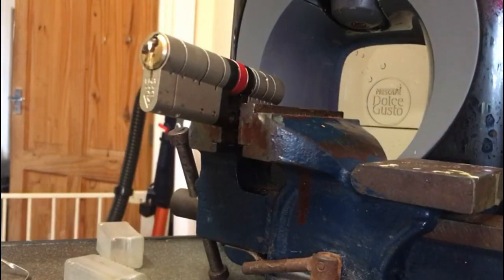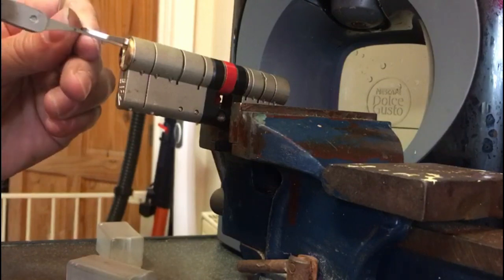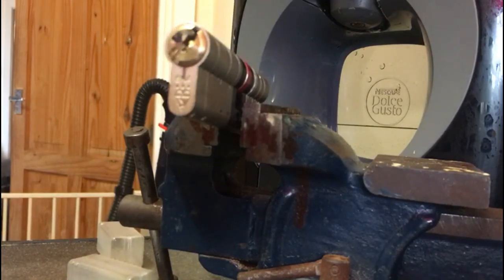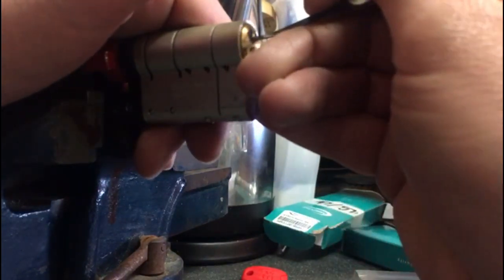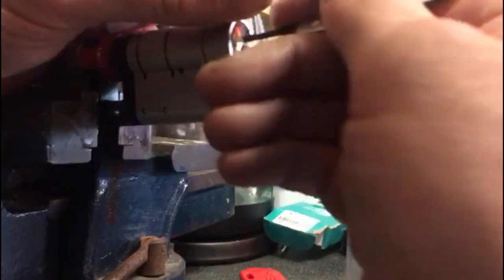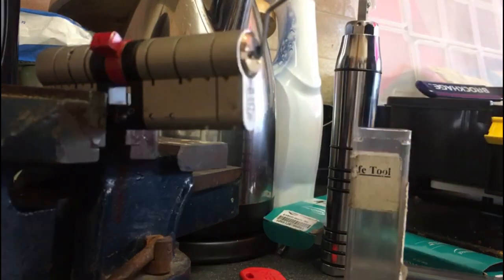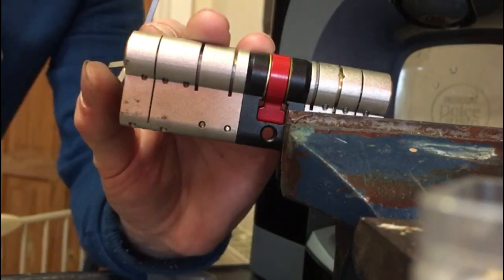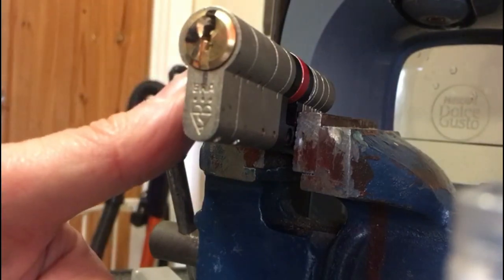Using a hybrid method to open an Era fortress 3 star cylinder